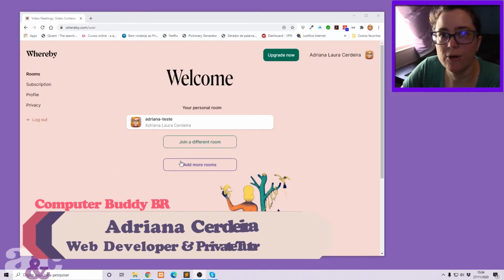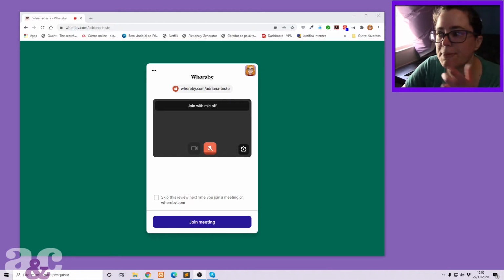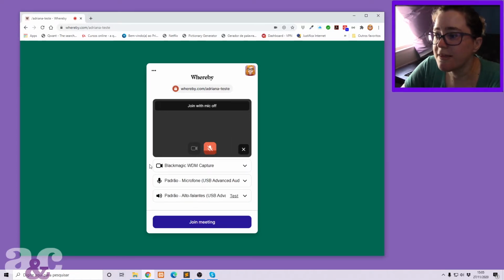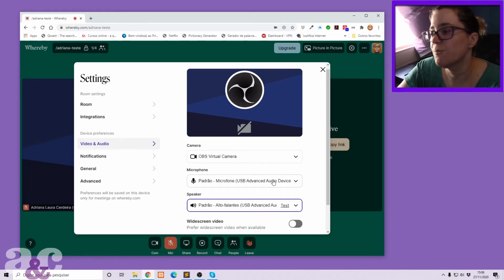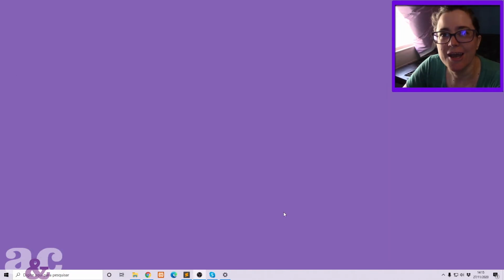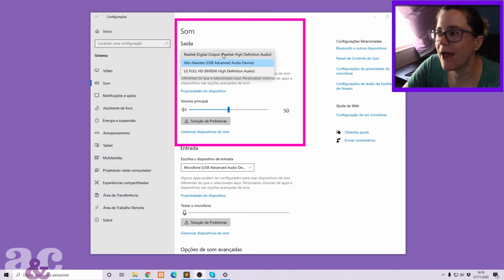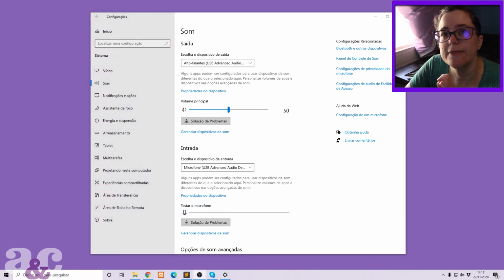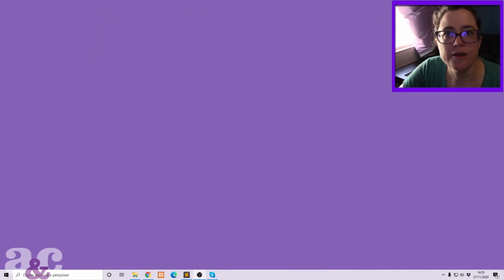Whereby Audio Problems!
People can't hear me or I can't hear them on Whereby, what now?